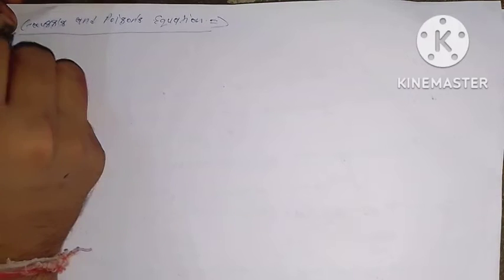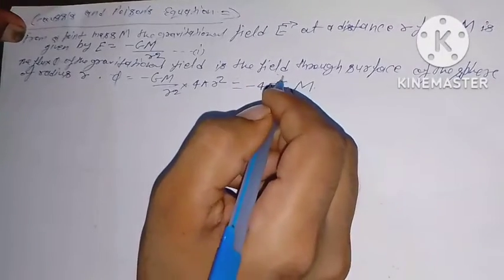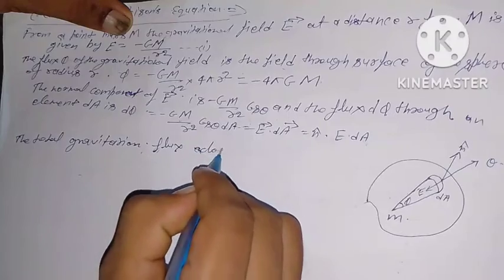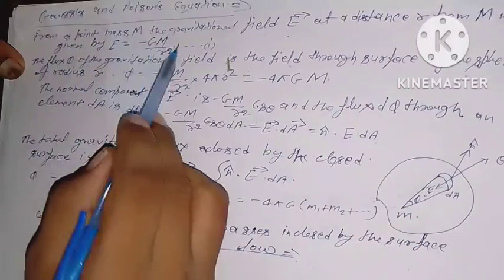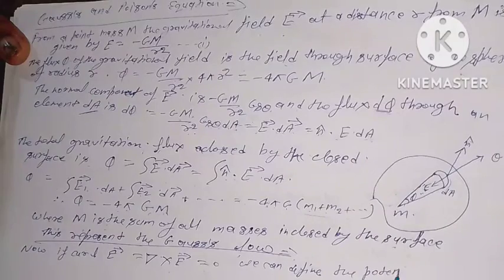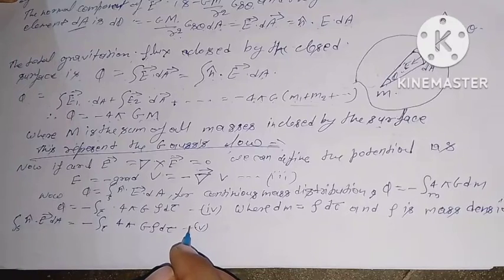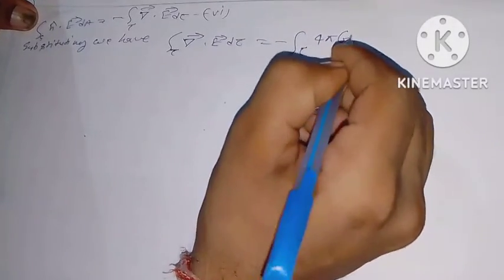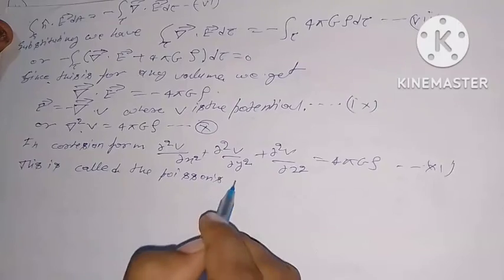Gauss and poison's equations/motion under central force/lecture no.51